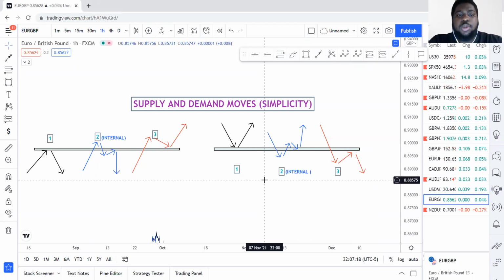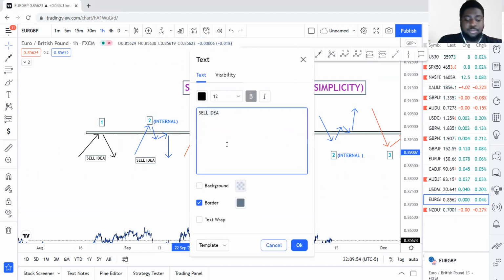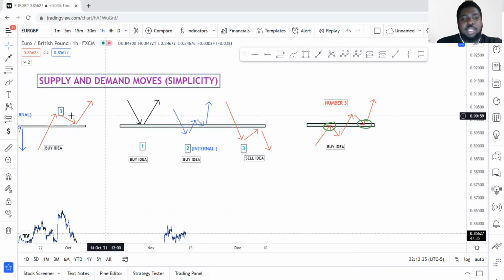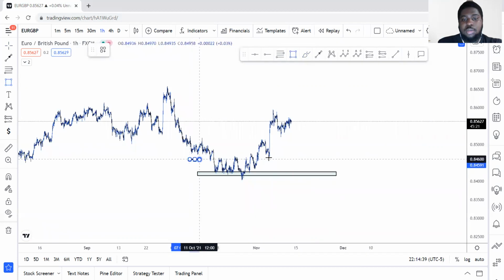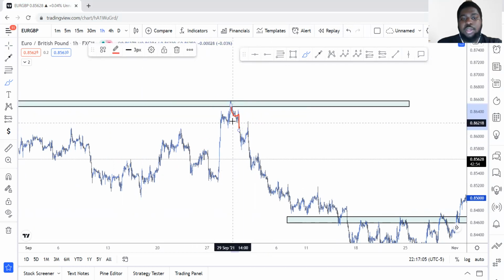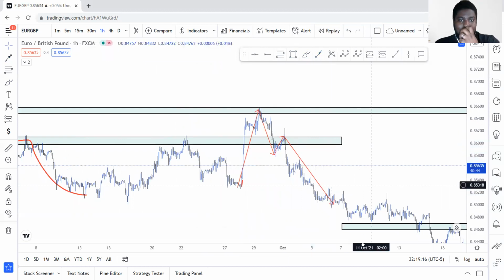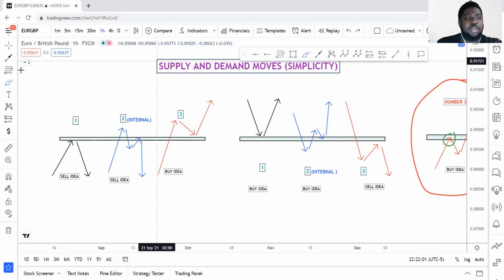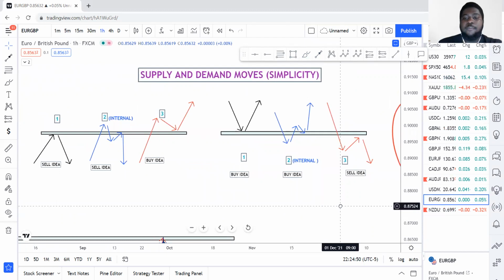Expectation at a supply and demand zone